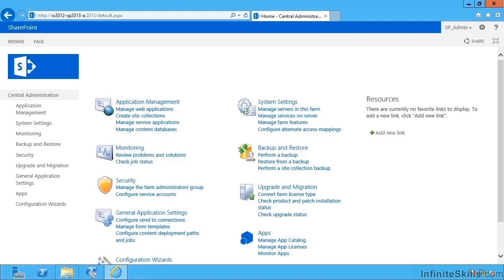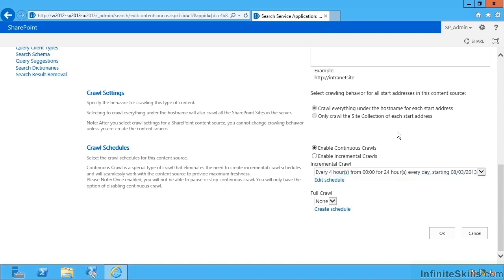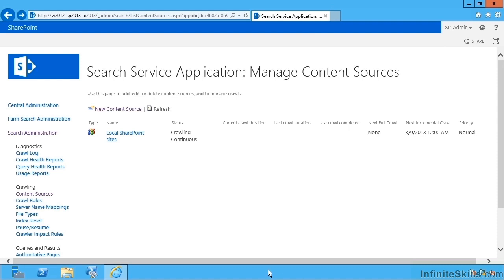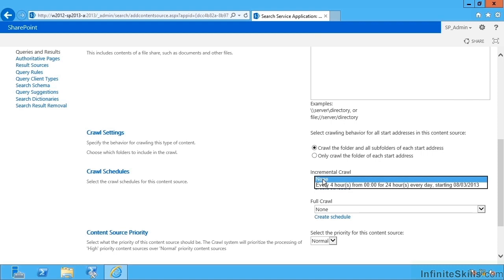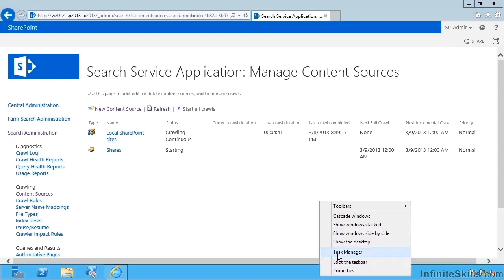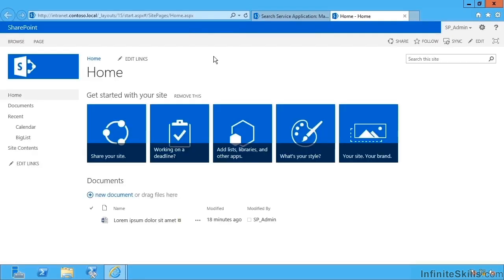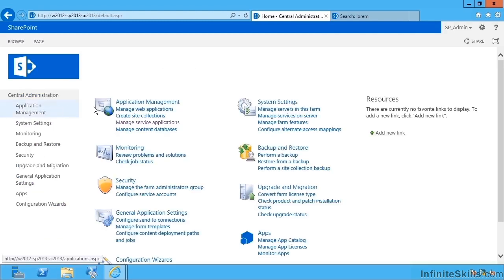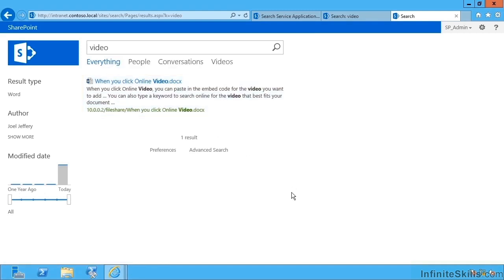Administer SharePoint Server 2013 Tutorial | Configuring Content Sources